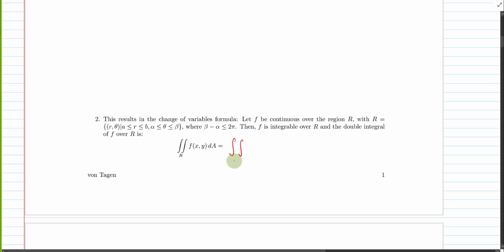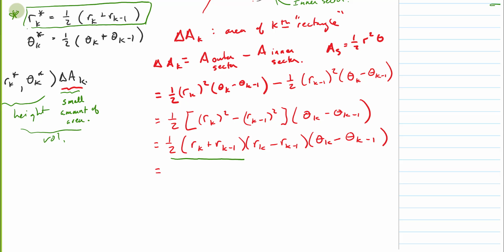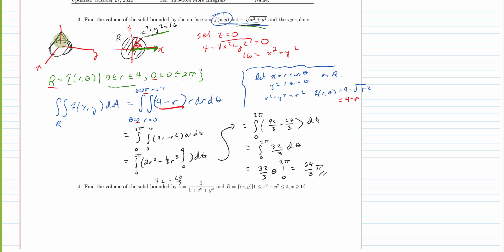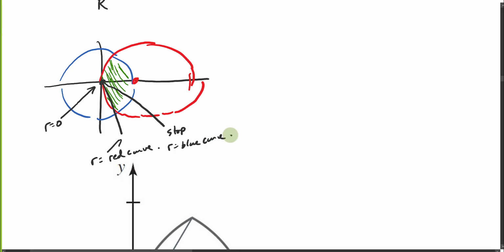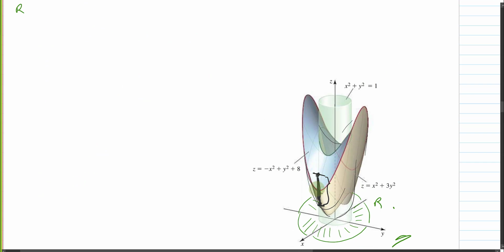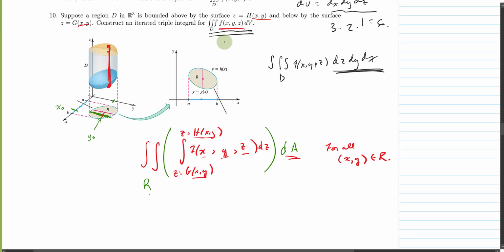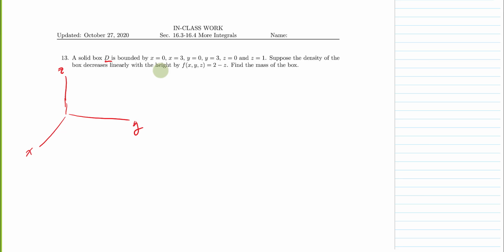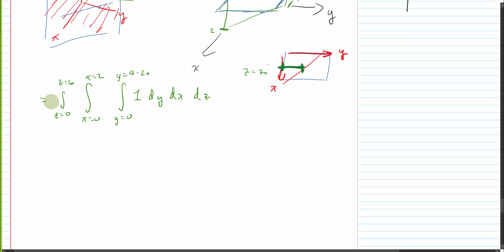MAT204_Sec._16 3,_16 4